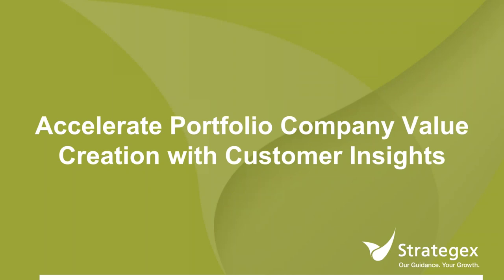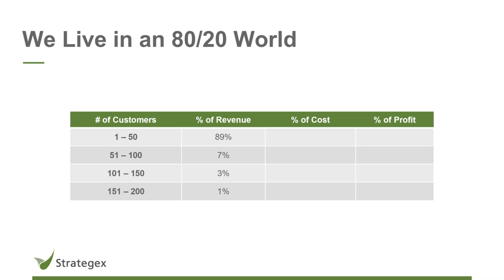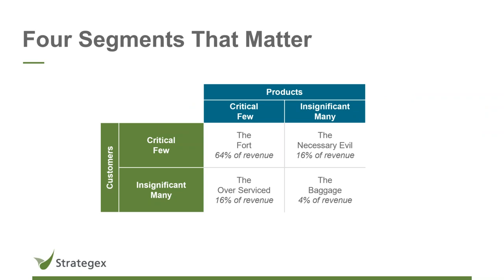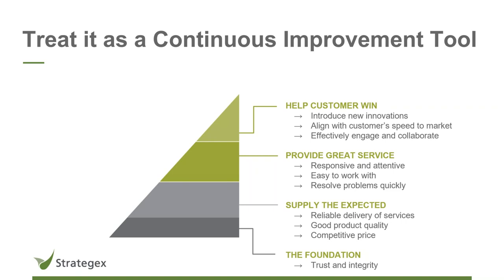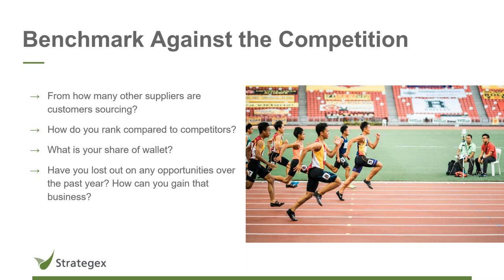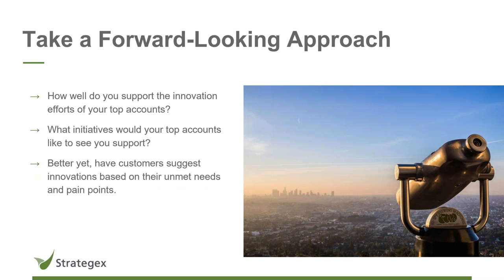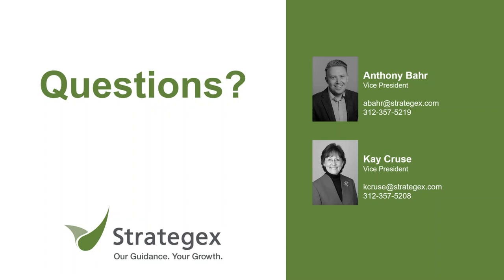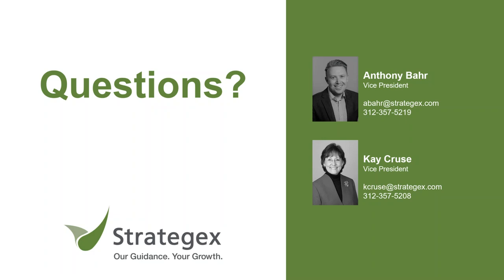Accelerate Portfolio Company Value Creation with Customer Insights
How to use two different business tools to drive revenue and growth. Two Strategex Vice PResidents share how to use 80/20 (Pareto Principle) and Customer Insights (Voice of the Customer) to gain insights on companies' top customers.
This webinar is a great introduction to 80/20 and Customer research.